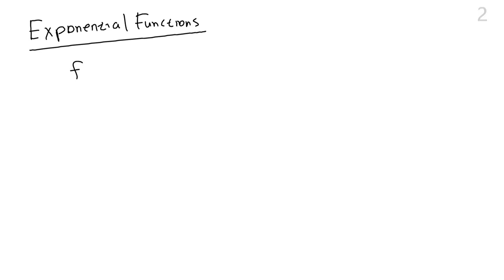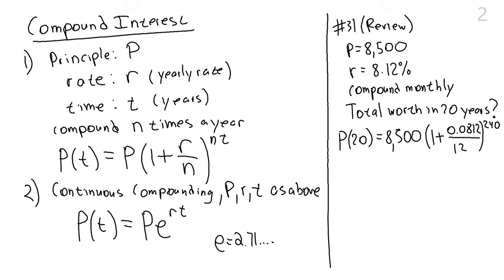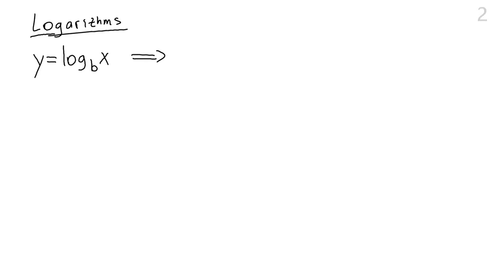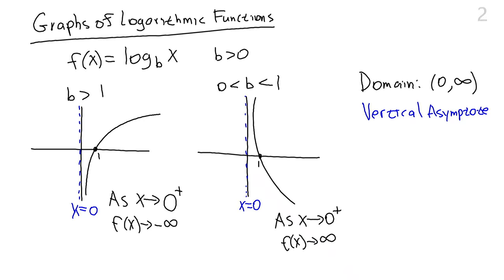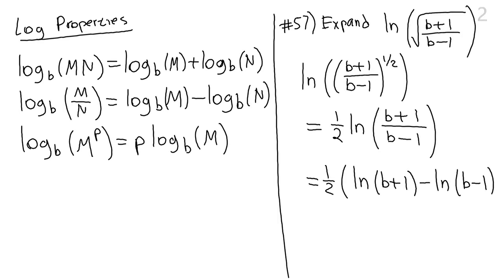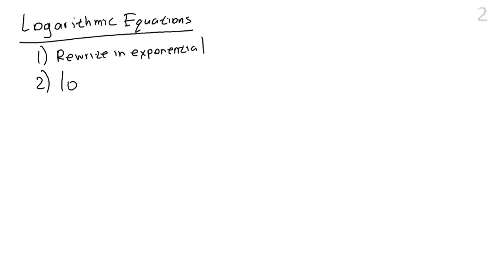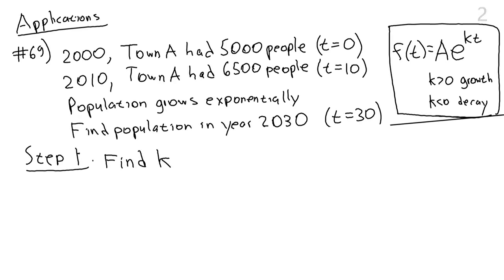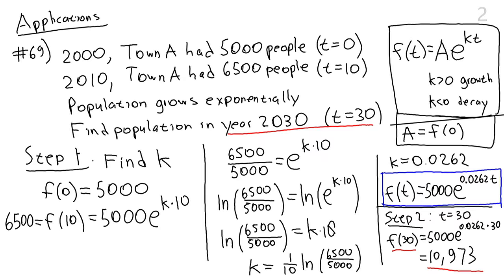Math12550 Exam 2 Review: Part 3 of 3 Exponential and Logarithmic Functions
Math12550 Precalculus
Exam 2 Review Part 3 of 3 Exponential and Logarithmic Functions
Dr. Tatyana Khodorovskiy